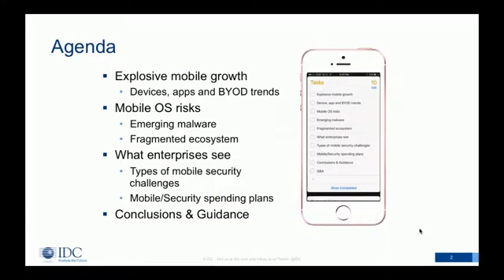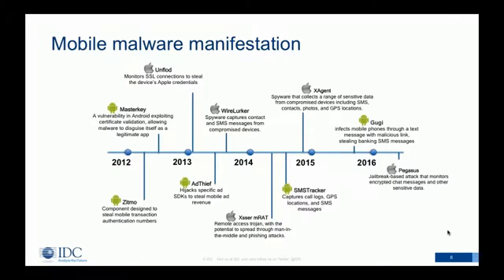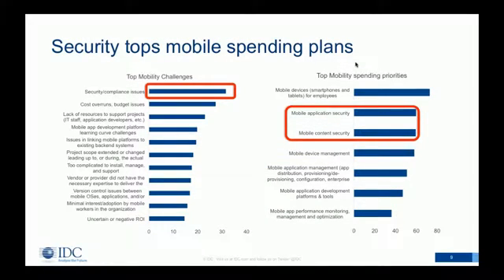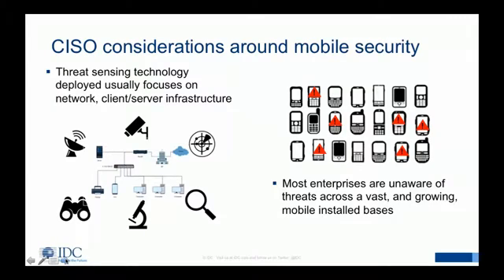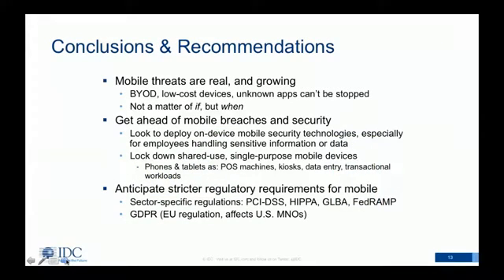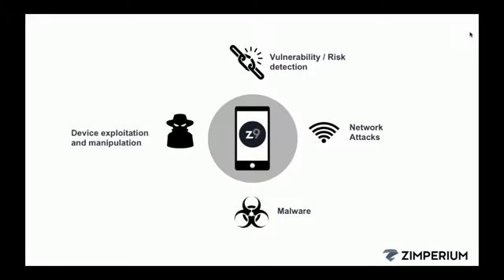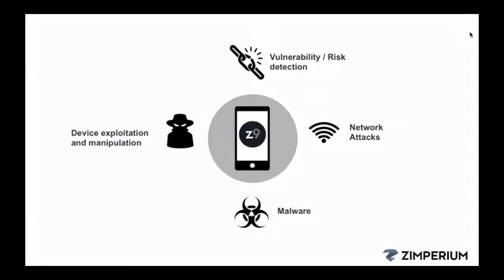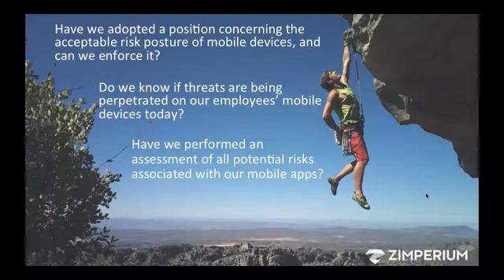Reduce Risks and Secure Your Mobile Endpoints